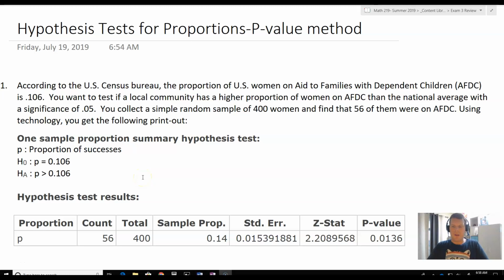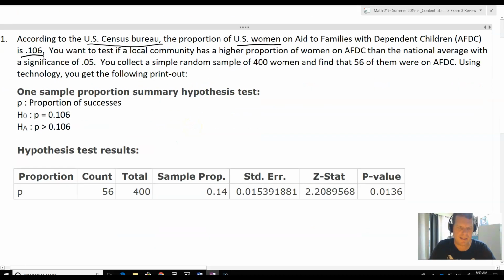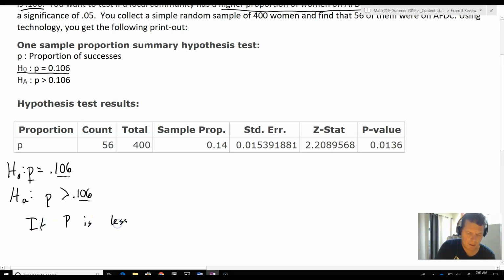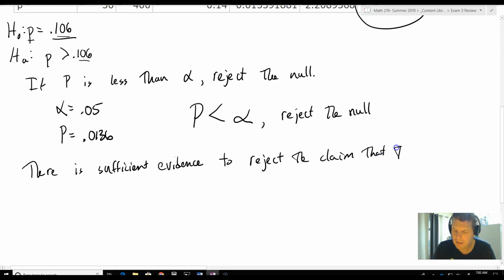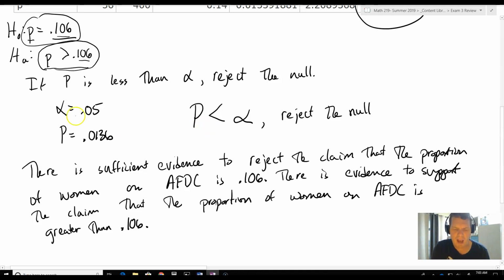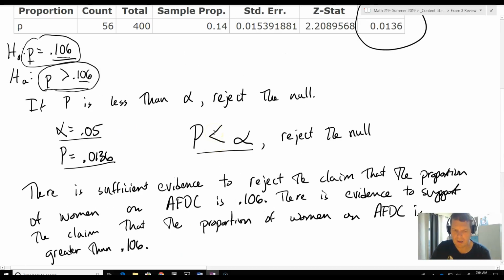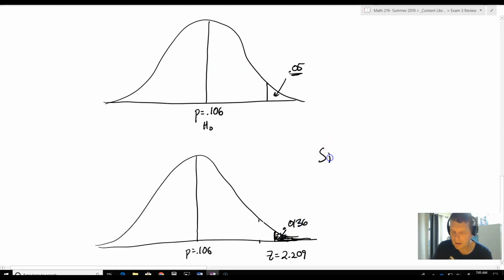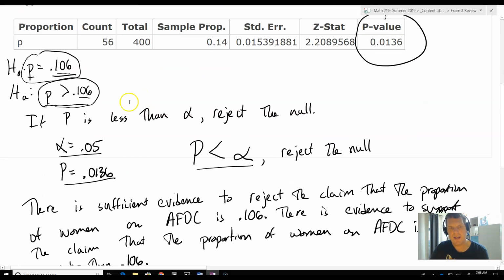Hypothesis Testing for Proportions- P-value method